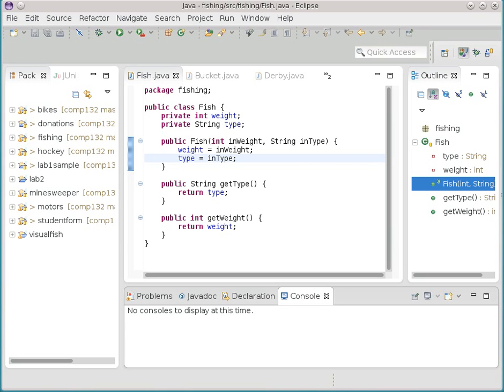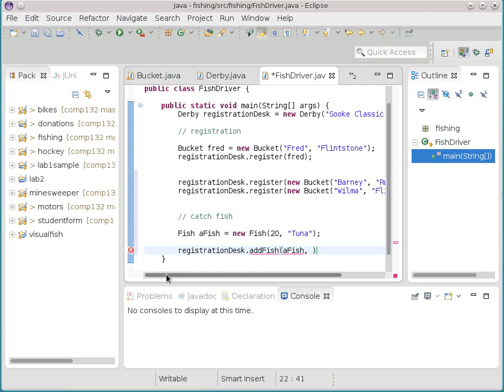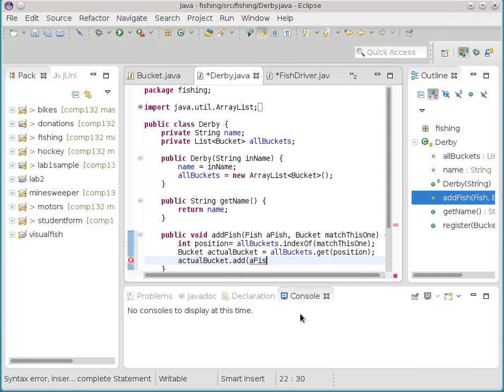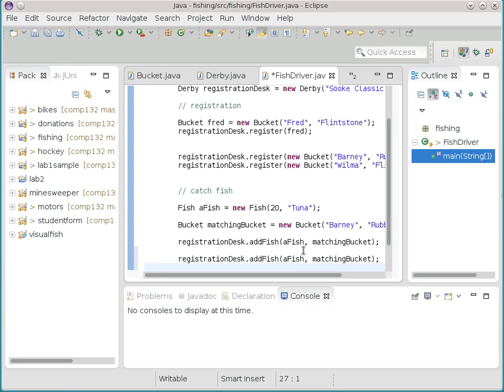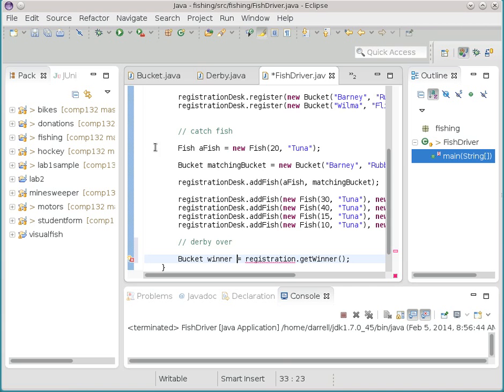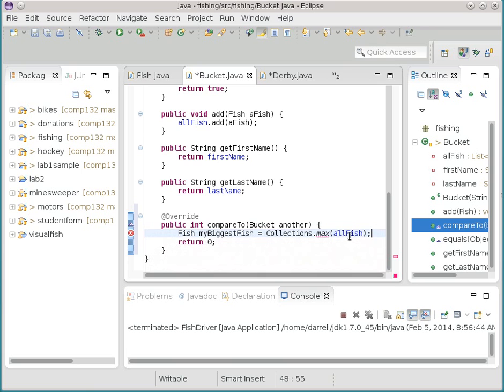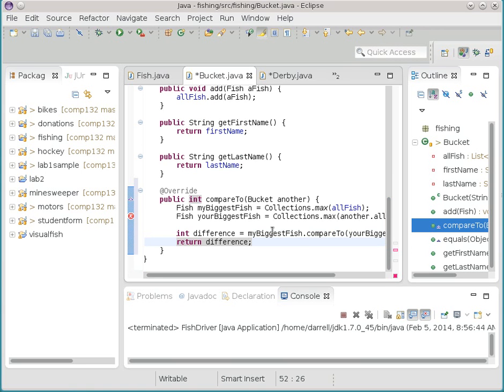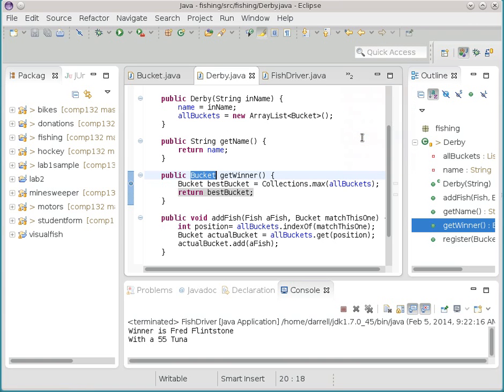Comp132 Lecture 19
Continue with fishing derby example. Be able to store caught fish for fisherpeople. Ask the  registration desk to find the winner by locating the biggest bucket (which contains the biggest fish)